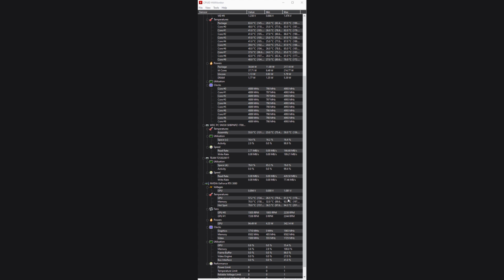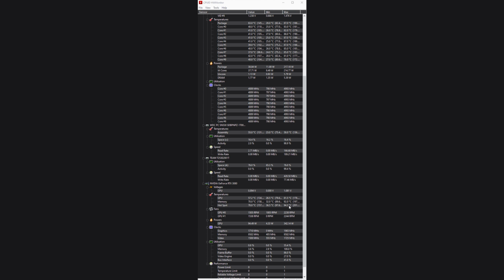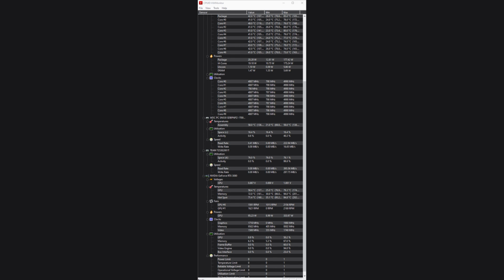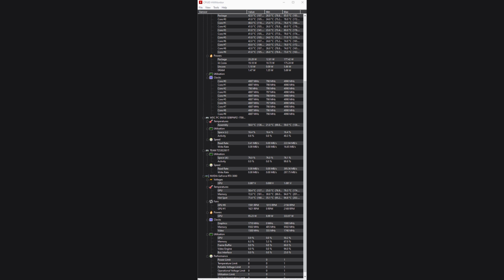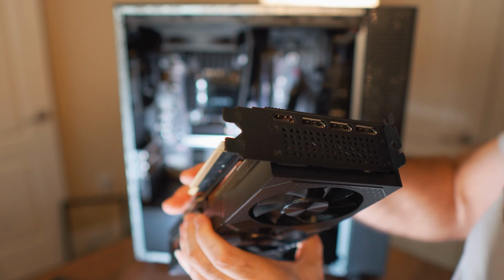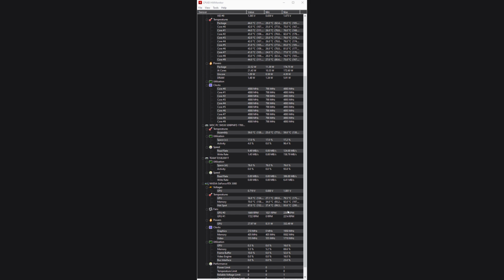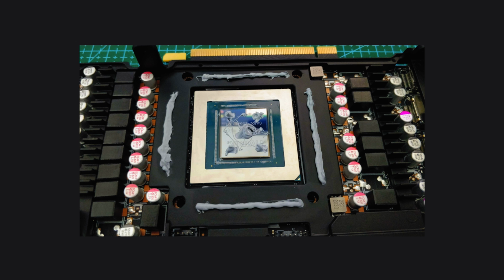HP RTX 3080 - Second Mod - Even Better Temps!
Here it is a quick and easy way to improve the temperatures of the HP RTX 3080, I recently noticed that the temperatures and especially the one of the memory has started to reach 110C, which is way too high and decided to do repasting and replacing the thermal pads with higher quality ones.

Please use 1MM thermal pads for the memory chips!
1.5MM for the VRM

Support me directly with a small coffee!

Thermalright Thermal Pad 1MM
Thermalright Thermal Pad 1.5MM
ARCTIC MX-4 (20 g)
ARCTIC MX-4 (8 g)
Plimpton P50
Winnovo Wintab P20
ROCCAT Vulcan TKL
EDJO Red Switch 87 Keys
NEWMEN GM610 61
NACODEX K680T
Dell XPS 17 9700
Mushkin Essentials 32GB Ram
Crucial 500GB NVMe
Intel WIFI 6 AX200
SEKS SATA3 480GB SSD Drive
Wifi 4 AX200
Crucial 2x8GB DDR4 3200mhz
Crucial 2x16GB DDR4 3200mhz
Mushkin 2x16GB DDR4 3200mhz